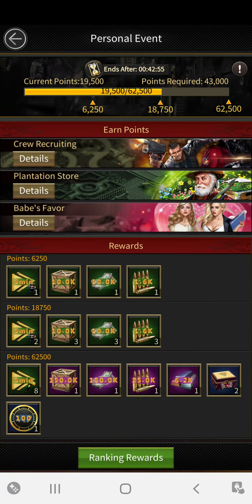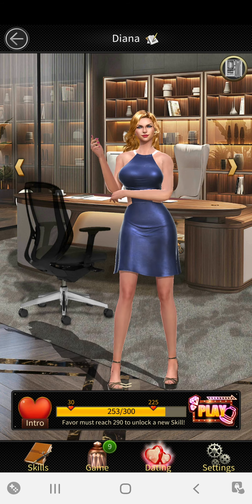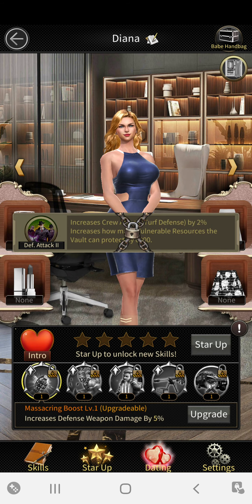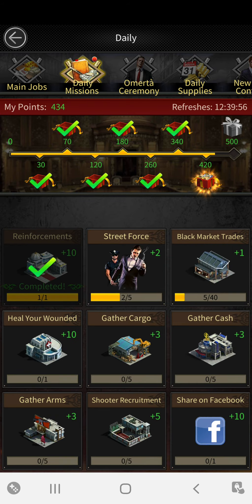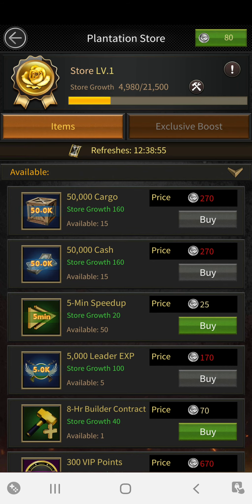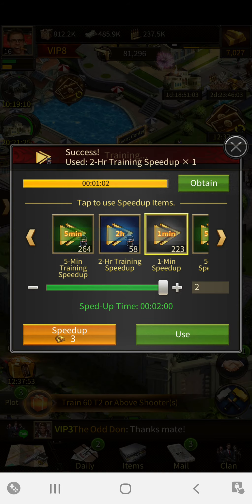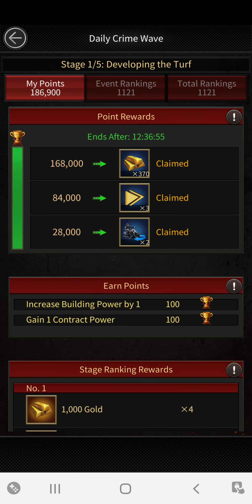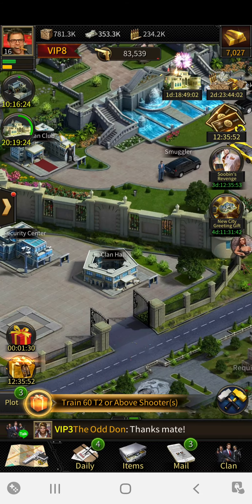Mafia City Live Part 9: Plantation Store and Babe's Personal Event! Plus bonus Tip at the end.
When do you spend plantation coins or spend roses on the babe's? This is when!

This method is the BEST way to optimise your rewards in not only the personal event but also the Hell Event.

We'll get into the babe's and the way to unlock them at 5 stars.

**NOTE** All these videos are recorded once. I Apologise in advance for background noise and technical difficulties. On the flip side however, this is as real as its going to get!